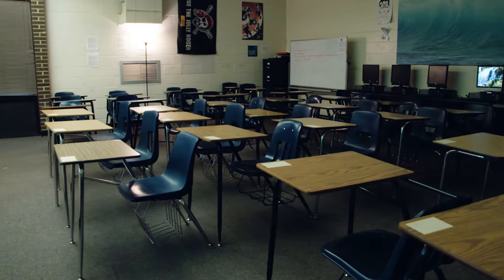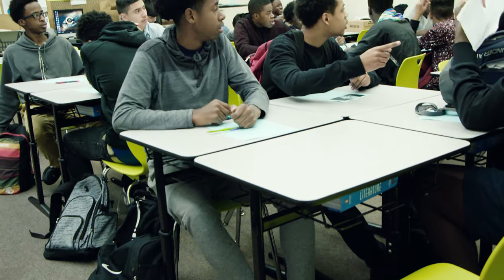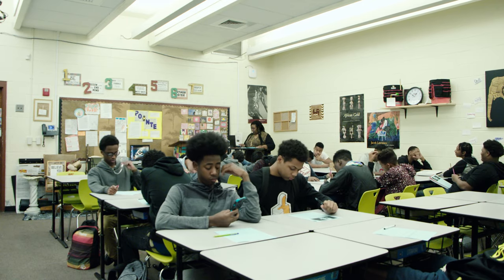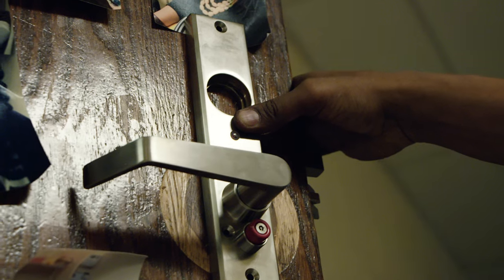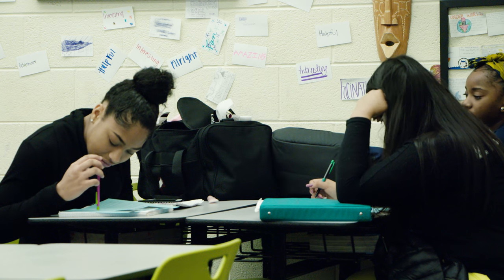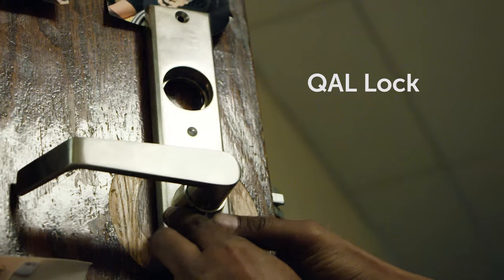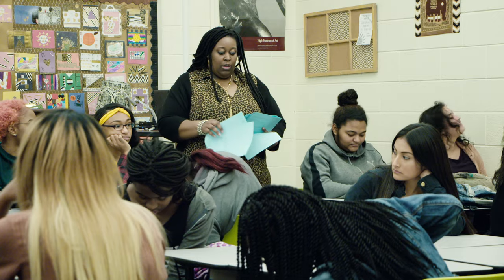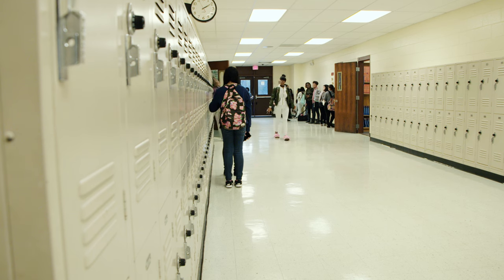Pebblebrook High School Classroom Makeover (3-Minute Version)